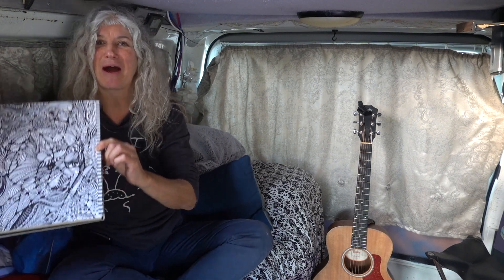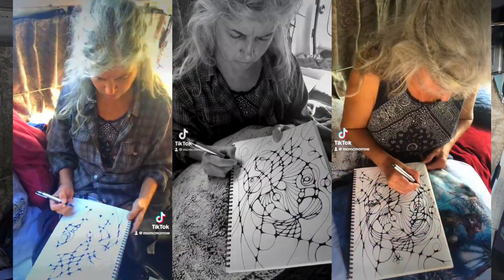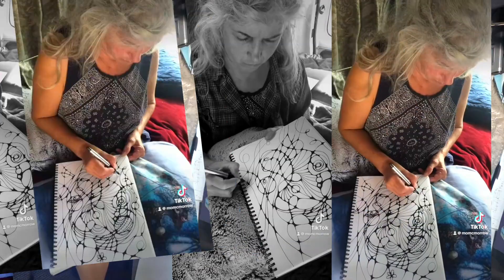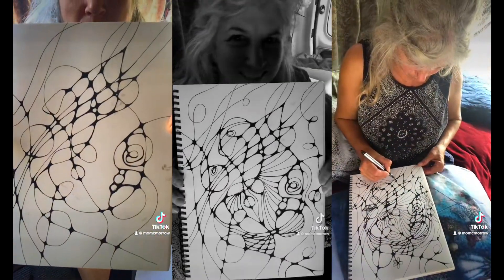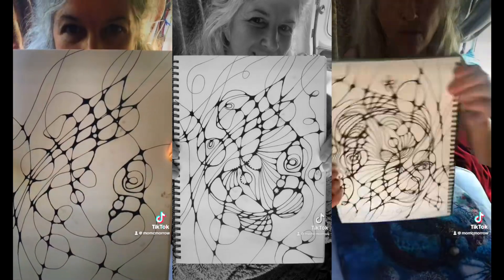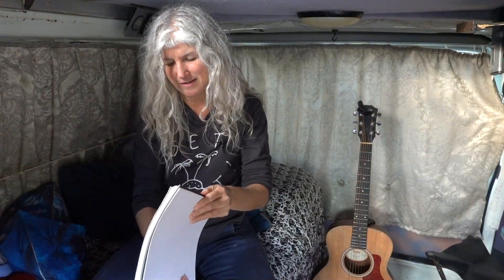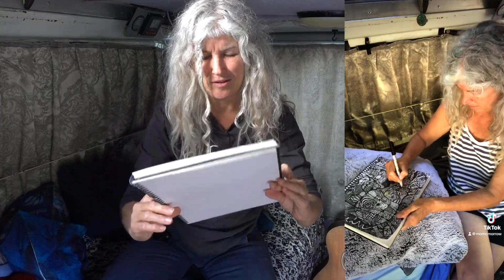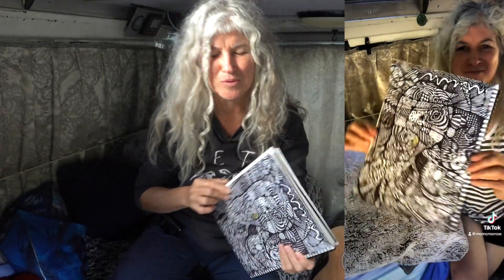Pen and Ink Drawing in a Small Space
My name is Mo and I live in a van in Australia mainly in Queensland and NSW. I'm not yet ready to launch myself on around the country trip just yet. I follow where the music takes me be it festivals, pubs, house concerts, private parties.

Anyway, I don't like setting up and tearing down art work stations in the van so I've switched to predominantly pen and ink and a fun and relaxing doodling technique. Just close the drawing pad when you need to pack it away and you're done. I know this is coming as no revelation to you, but strangely enough it was a revelation to ME. :)